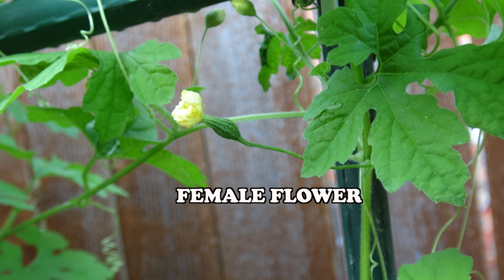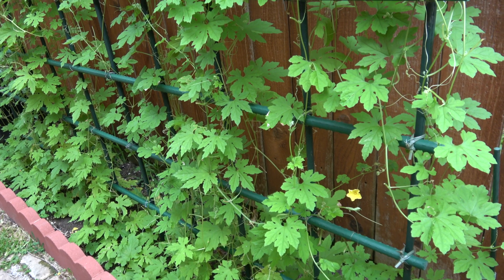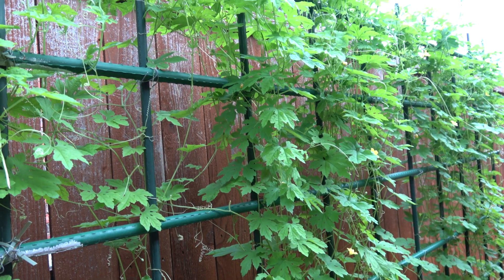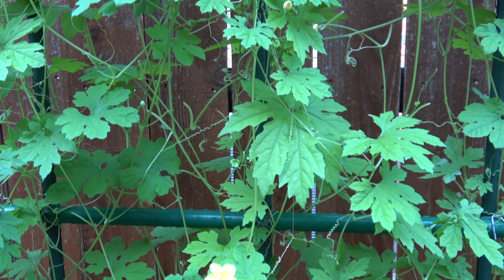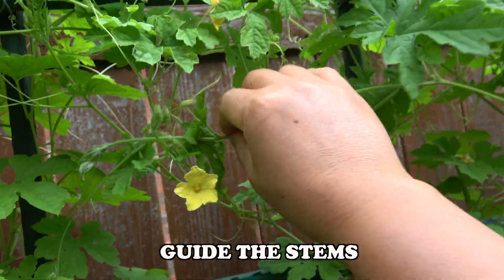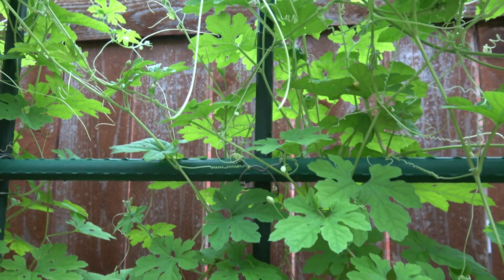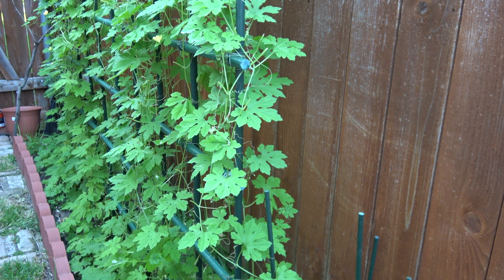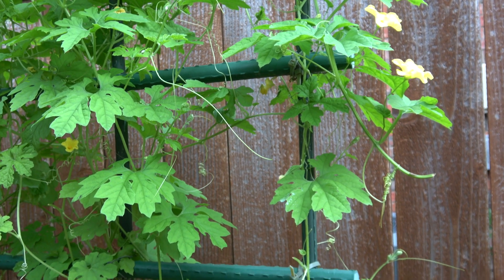THE FIRST FEMALE FLOWER APPEARED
THIS VIDEO IS ABOUT THE STAGE OF THE BITTER GOURD WHEN THE FIRST FEMALE FLOWER APPEARED.